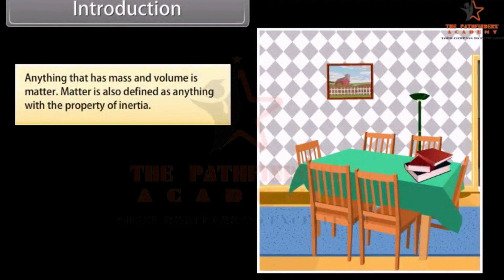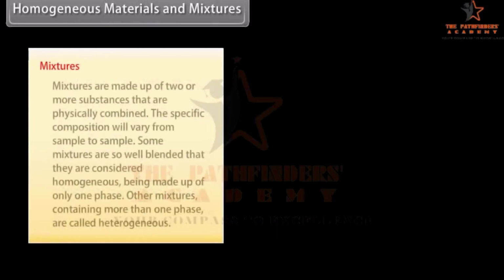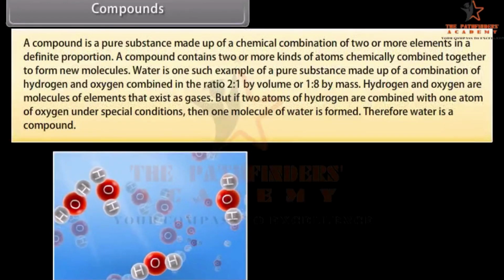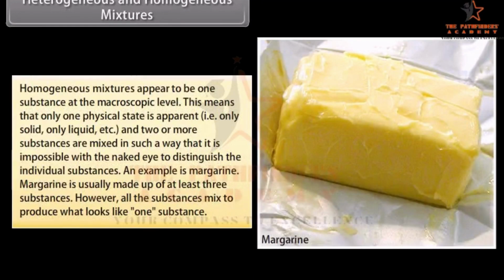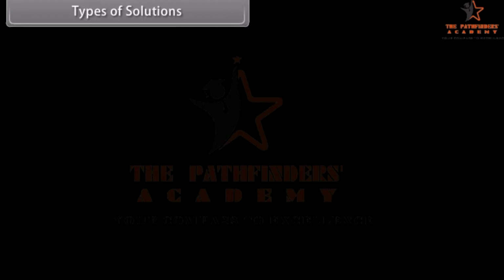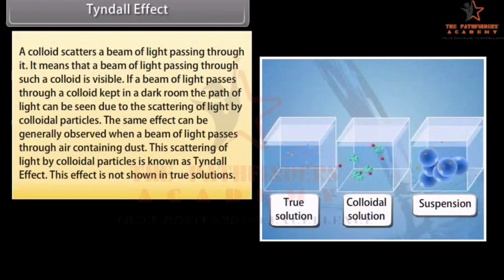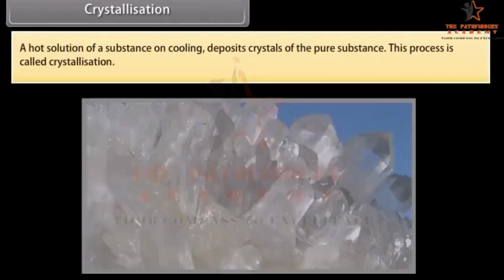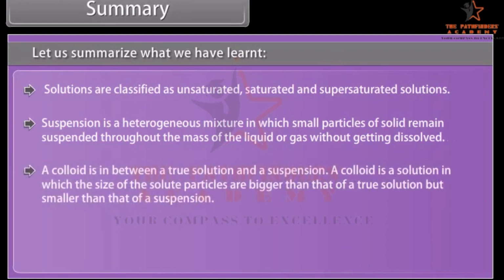IS MATTER AROUND US PURE? - PART 1 || CHEMISTRY || CLASS 9 || SCIENCE || CBSE || NCERT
Join us as we explore the fascinating world of matter and its purity. In this video, we’ll learn about the differences between elements, compounds, and mixtures, and discover the properties of solutions. We’ll also delve into the differences between suspensions and colloidal solutions, and learn how to separate miscible and immiscible solutions. Plus, we’ll take a closer look at the separation of components of air. Don’t miss out on this exciting journey!